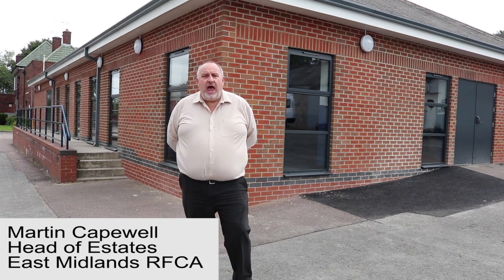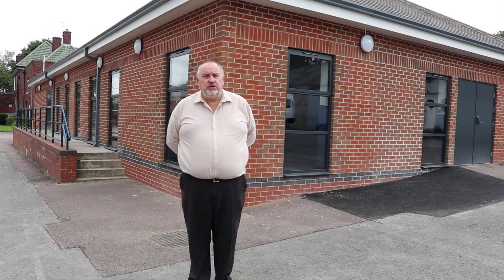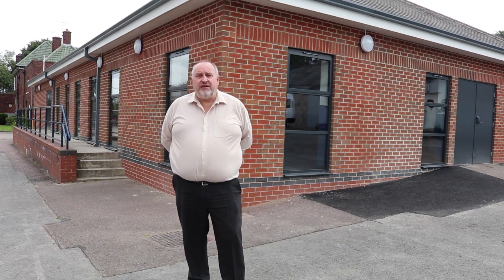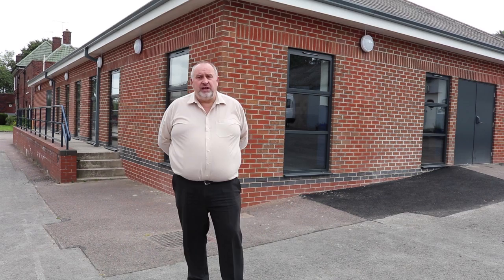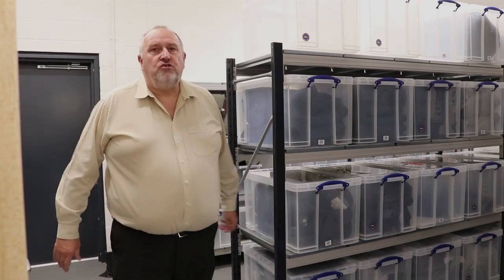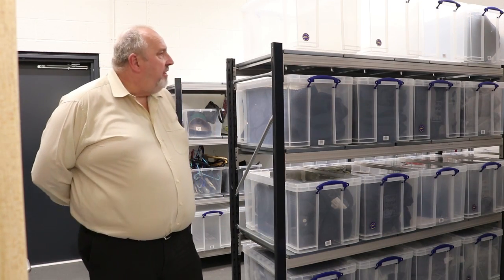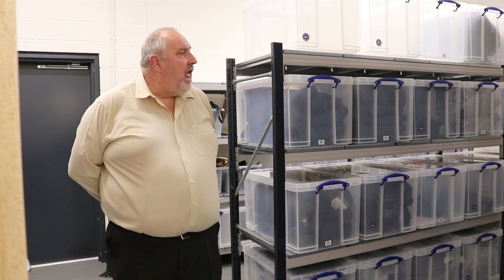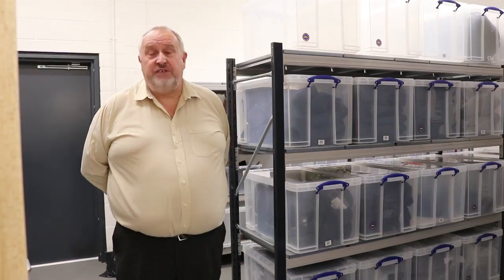A new training space for Chesterfield cadets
An unused storage space has been renovated to create a new training space in Chesterfield.

331 (Chesterfield) Squadron Air Training Corps (ATC) previously trained in two modular huts at Wallis Barracks on Boythrope Road, but the facilities had become dated meaning it was decided a new training facility was needed.

The new training building was completed in July 2016 and is also based at Wallis Barracks.